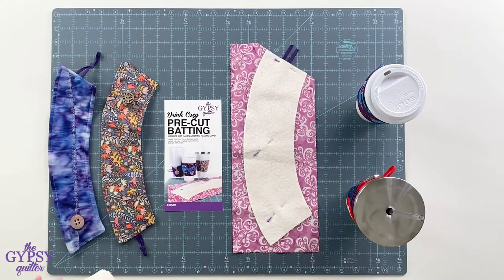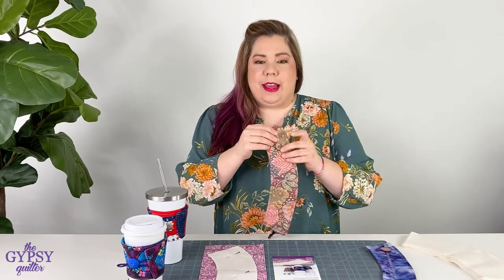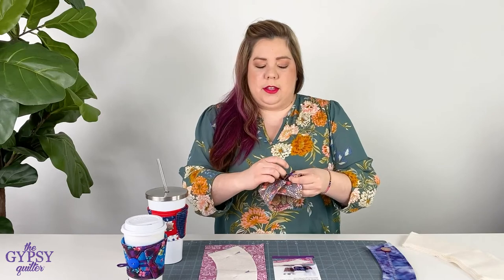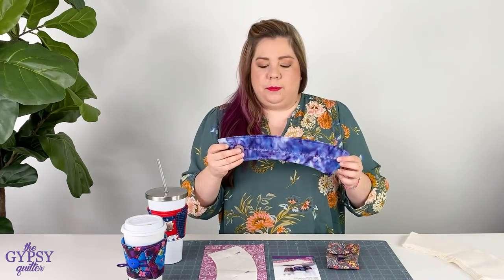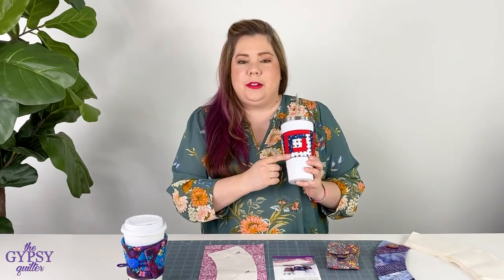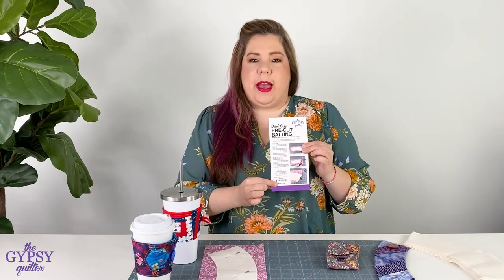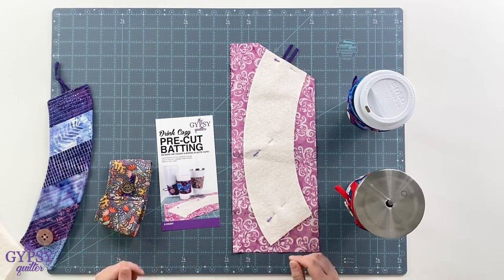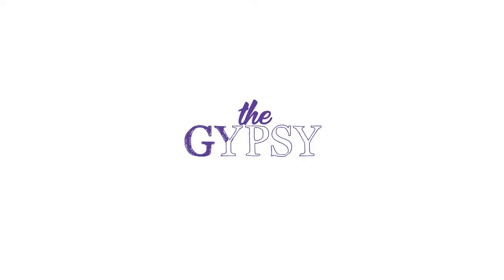Drink Cozy Pre Cut Batting 8ct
No More Wet Hands & Boring Plastic Cups!